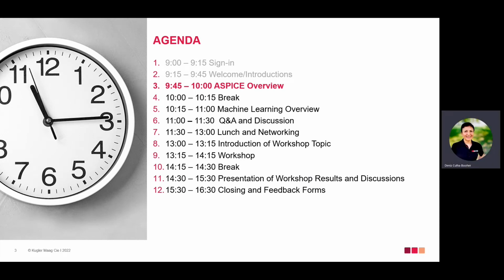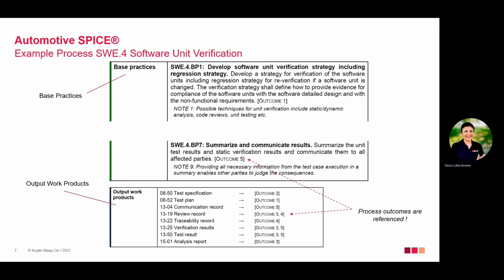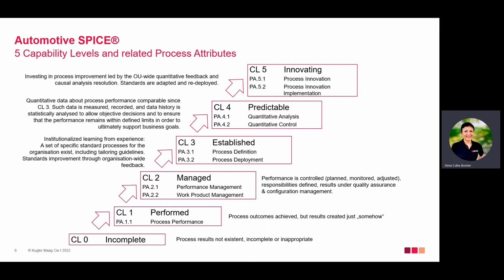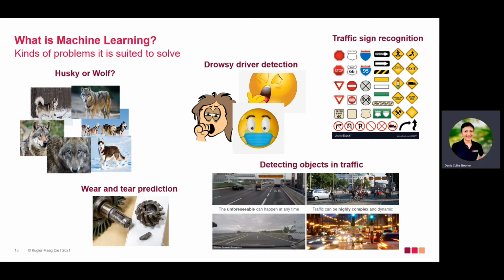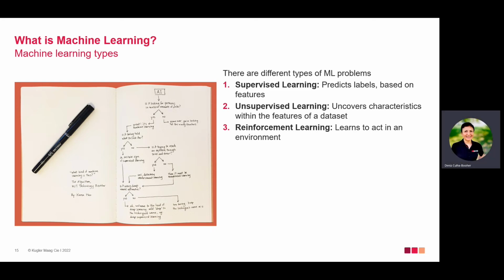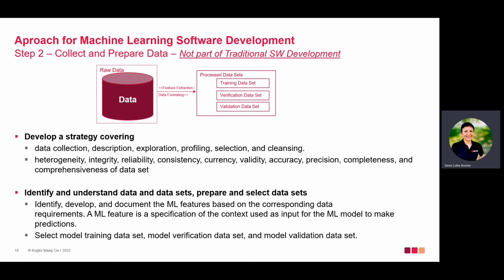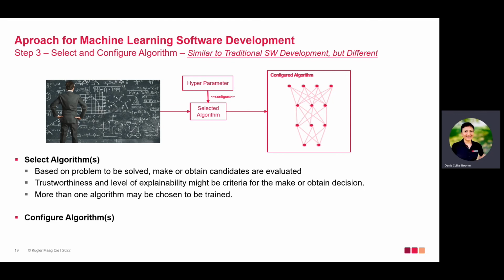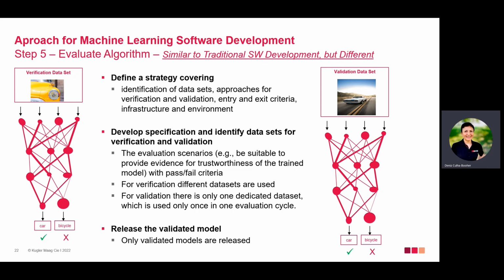"Gate4SPICE: Machine Learning"; Santa Clara, California; May 19, 2022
At the gathering in May in California, we looked at several aspects of Machine Learning and which aspects are covered by the current version of the Automotive SPICE and which aspects are not covered.

After initial discussion, we conducted a workshop to solicit the collective intelligence of the group gathered.  This video is the initial discussions starting with an overview of ASPICE and following with an overview of Machine Learning.  Please  note that the workshop is not covered in this recording.